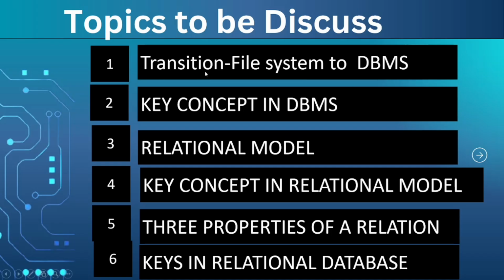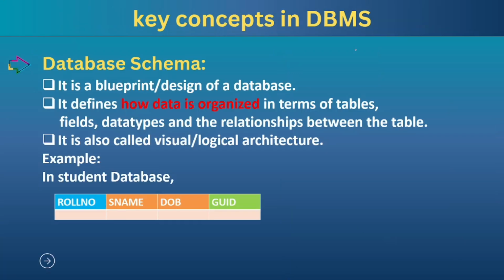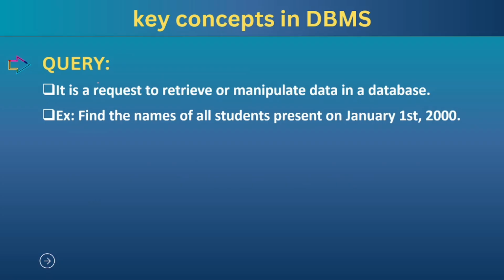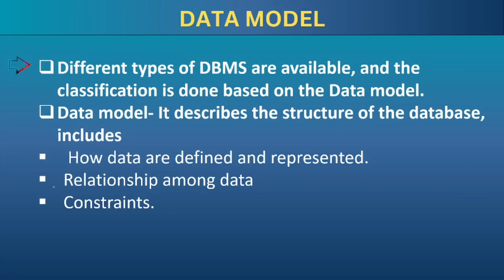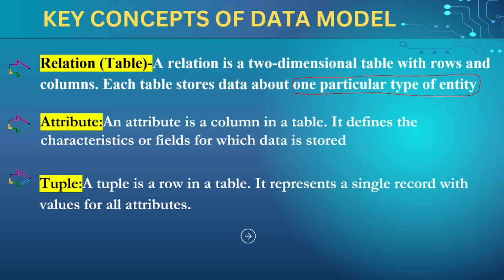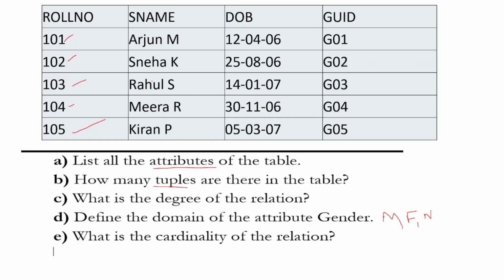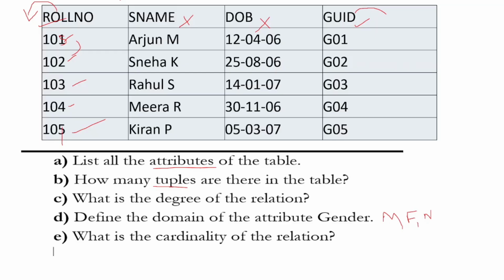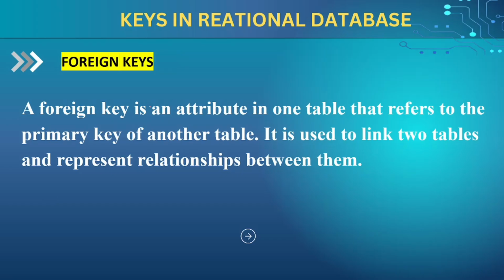SECOND PUC Computer Science | Database Concepts – Chapter 8 (Part-2) | Important & Easy Explanation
Welcome to Part-2 of Chapter 8 – Database Concepts for 2nd PUC Computer Science.
In this video, I continue explaining the remaining topics in a simple and exam-focused way.
Don’t forget to check Part-1 for the introduction and basics of Database Concepts.